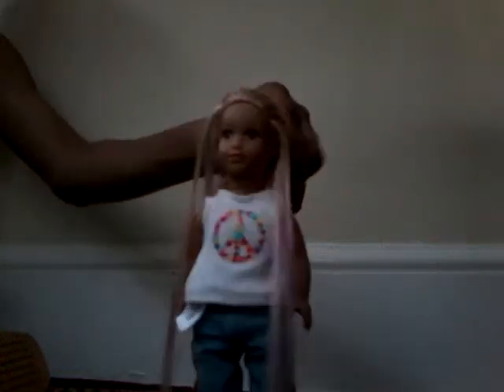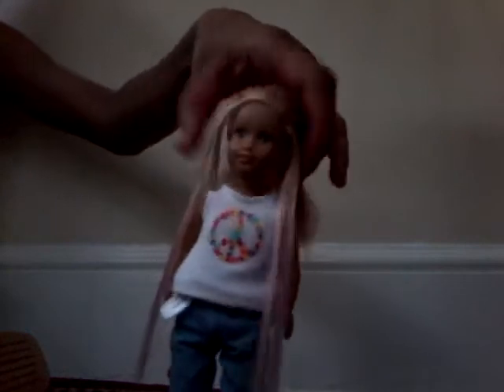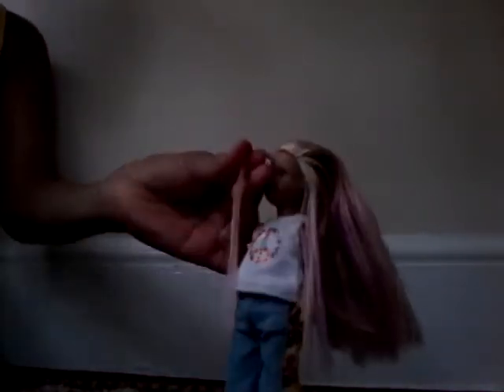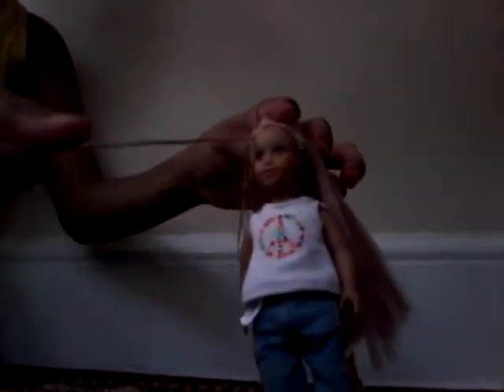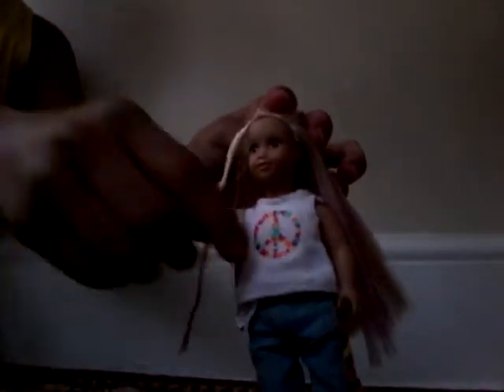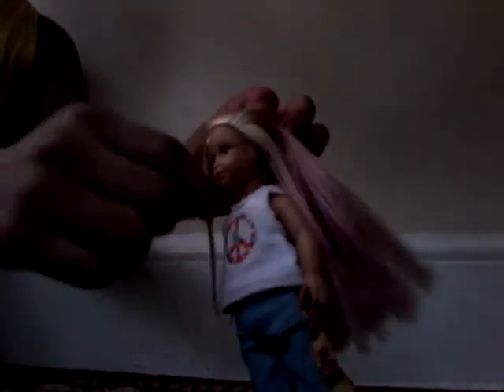August 13, 2017